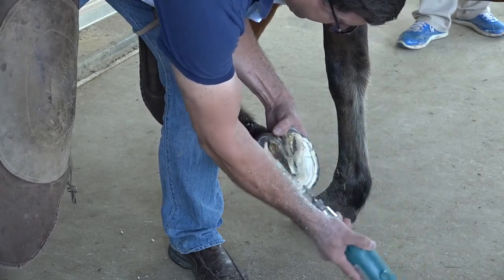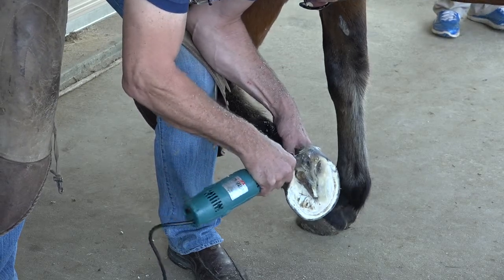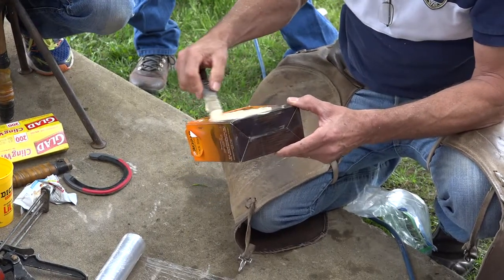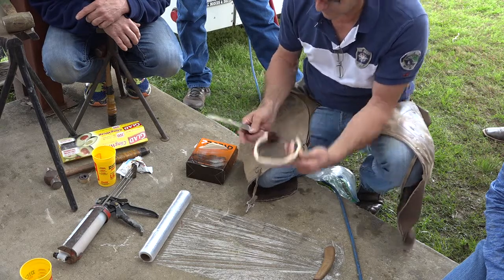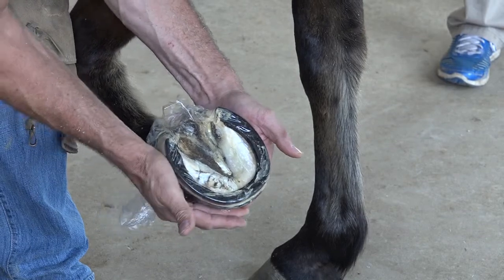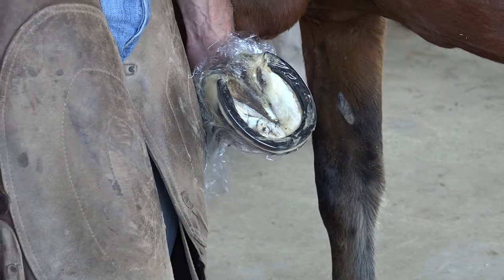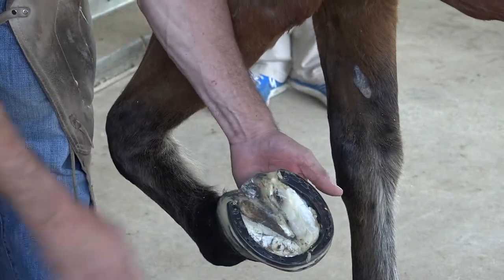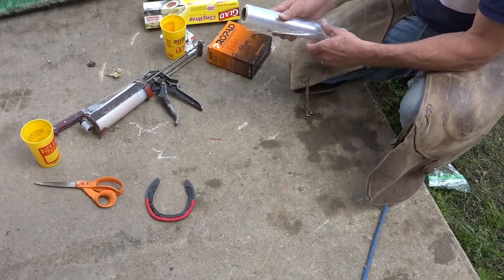Glue-On Shoe Live Demo by Ian McKinlay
In this live demo from the North Texas Farrier Clinic, Ian McKinlay of Tenderhoof Solutions shows how to apply glue-on shoes using the Yasha shoe technology he created. In this demo, he uses a Razer horseshoe which is traditionally nailed on.